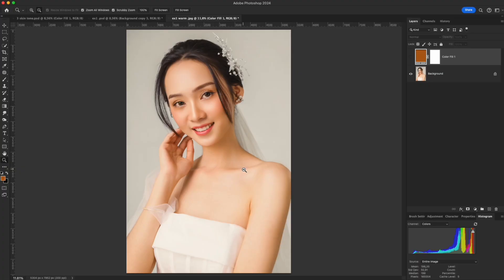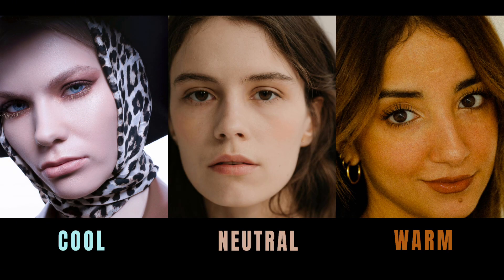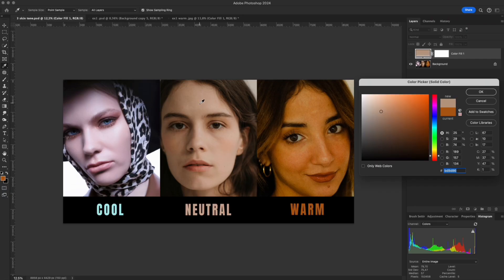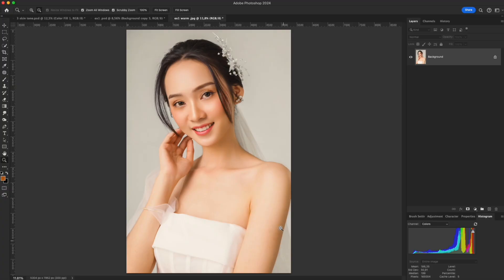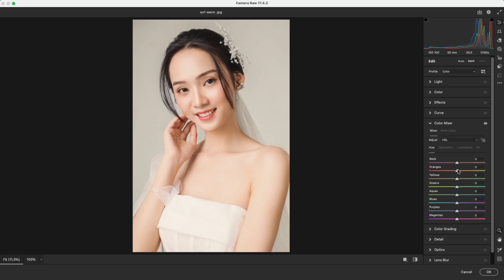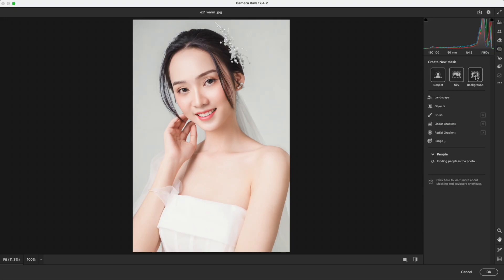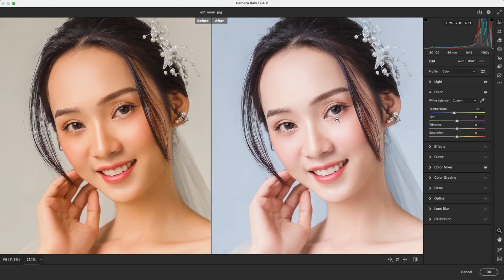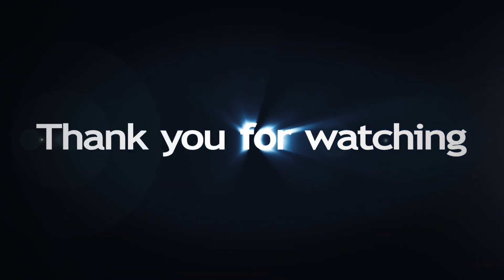Fix Yellow Skin Tone to Cool White in Photoshop (Step-by-Step Tutorial)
In this Photoshop tutorial, I’ll show you how to fix yellow or warm skin tones and turn them into a clean, natural cool-white look.
We’ll break down the three core elements — Hue, Saturation, and Brightness —
and learn how to control them step-by-step for smooth, balanced skin tones under any lighting.
Perfect for portrait retouching, studio shots, or fashion photography.
The images shown in this tutorial are sample materials used solely for teaching Photoshop techniques. They are not intended for commercial distribution or advertising.
• MacBook Pro 16 INCH 24GB 512GB
• ASUS ProArt 27” 4K Monitor
• SanDisk Extreme SSD 1TB
• Keychron K8 Pro Keyboard
• Logitech G Pro
📷 Photography setup (not required for this tutorial)